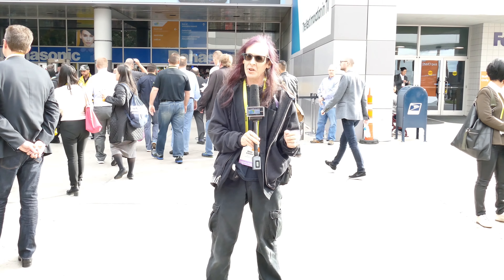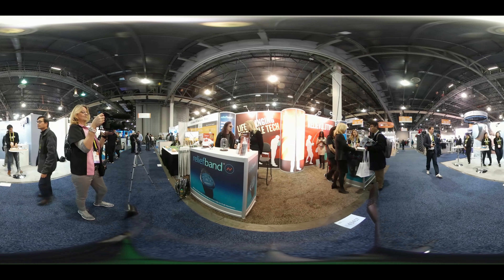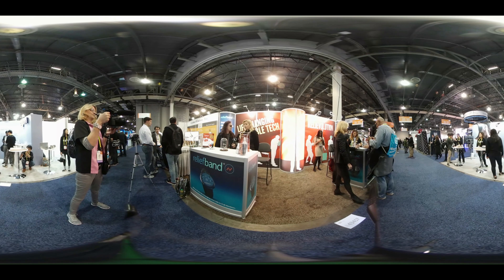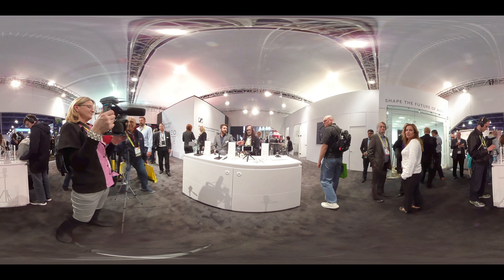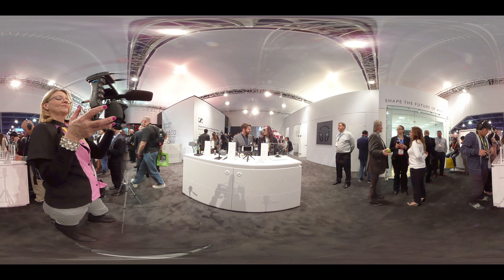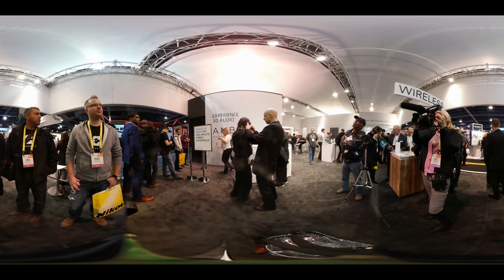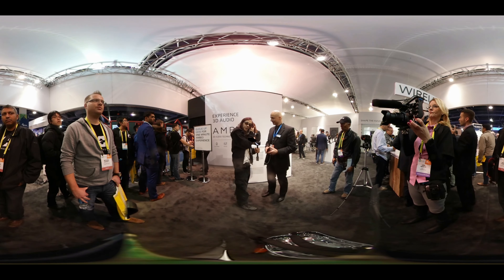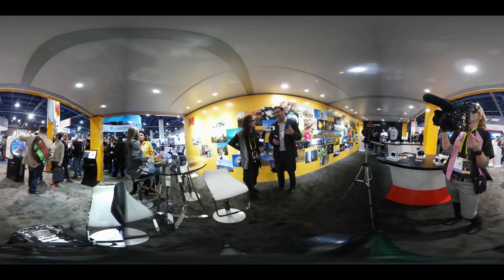CES P2 IN MULTI CAM VR 360 WITH RELIF BAND,SENNHEISER & KODAK BUZZTV: SEASON 6 EPISODE 3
BUZZTV IN 2 &3D THE PLACE WHERE MUSIC COMES ALIVE WITH BANDS FROM AROUND THE WORLD FROM A LIST TO THE BEST UNSIGNED ARTISTS OF ALL STYLES! BUZZTV.WS